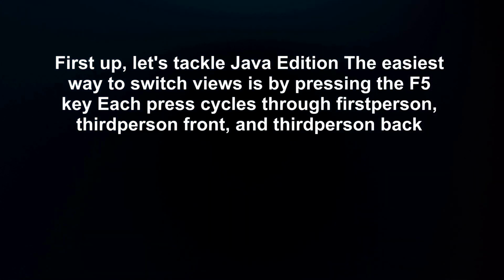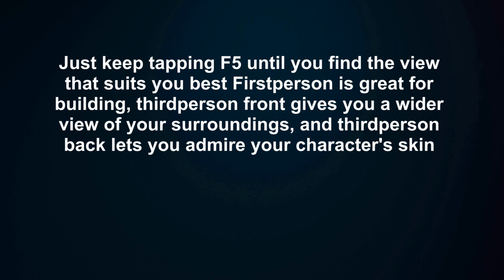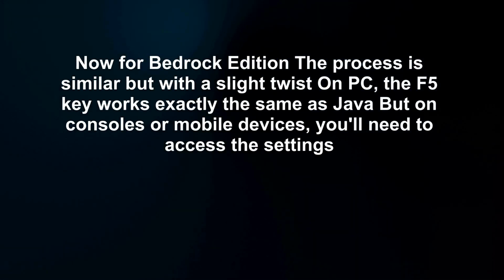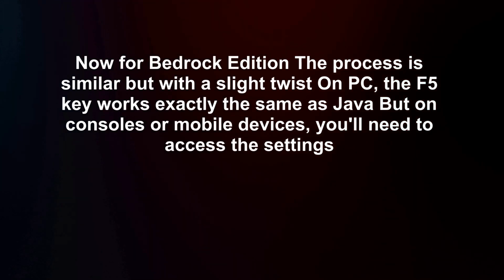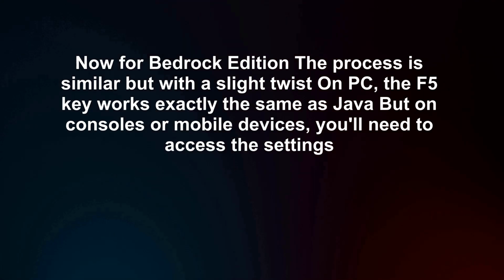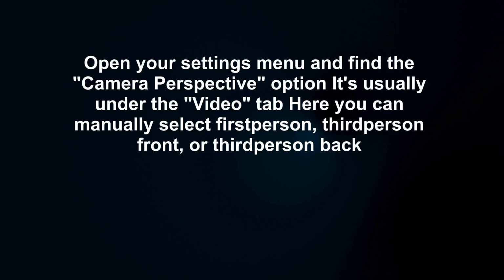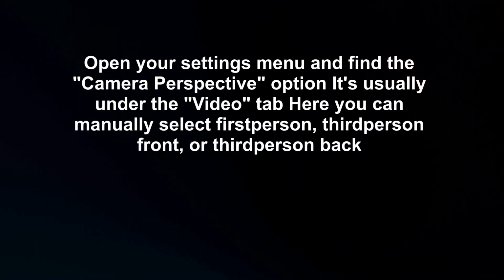How To Change Camera View In Minecraft - Java & Bedrock - GUIDE!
How To Change Camera View In Minecraft - Java & Bedrock guides you through changing the camera view in Minecraft on both Java and Bedrock editions, allowing you to switch between first-person, third-person front, and third-person back perspectives for enhanced gameplay and cinematic possibilities.

00:00 Intro
00:10 Java Edition Camera View
00:32 Switching Views with F5
00:47 Customizing Java Views
01:03 Bedrock Edition Camera View
01:17 Changing Perspective in Bedrock